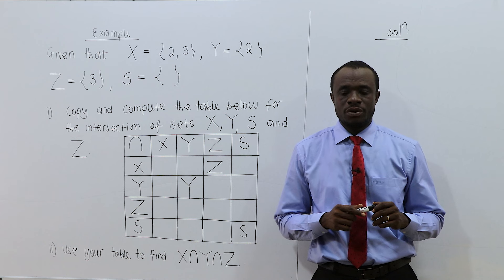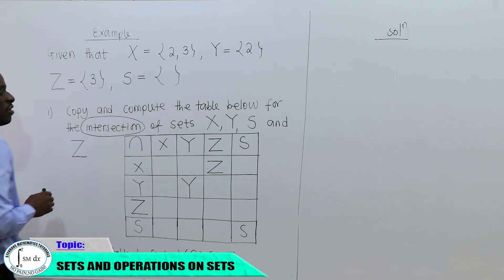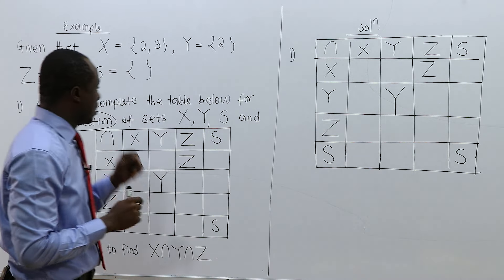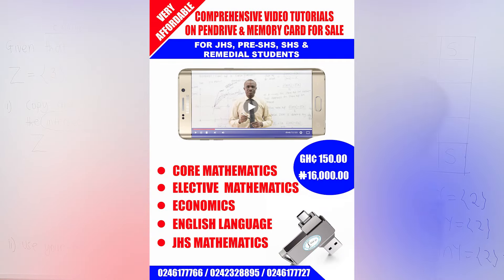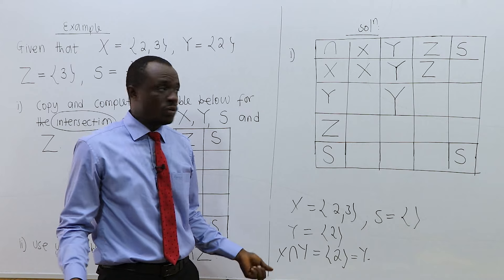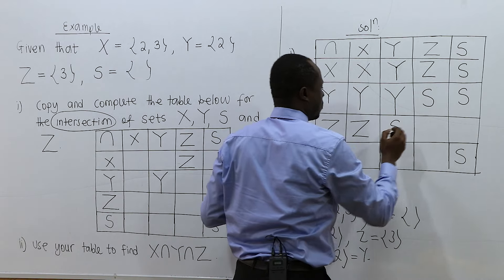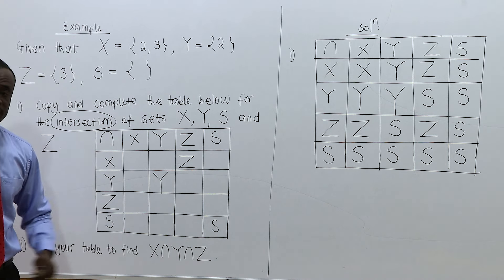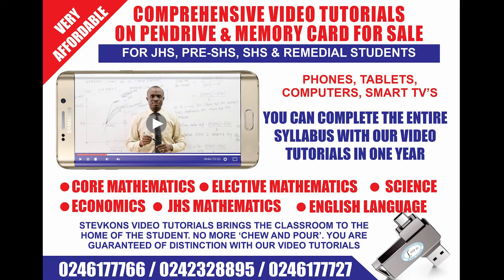SETS AND OPERATIONS ON SETS